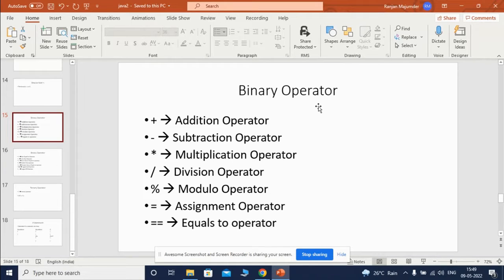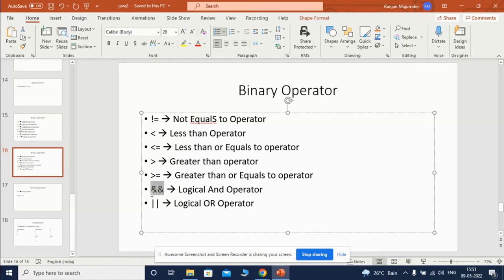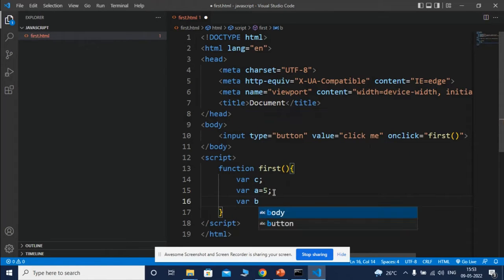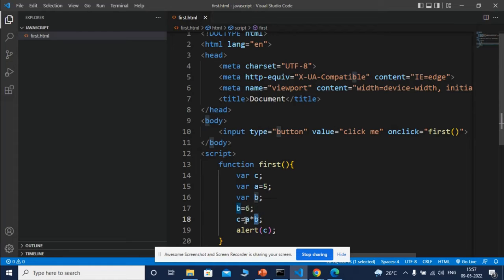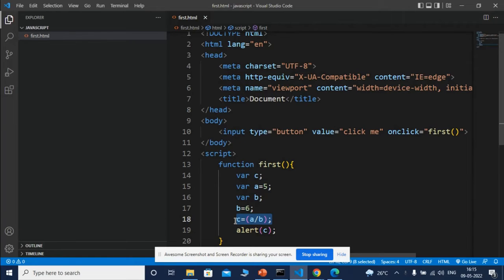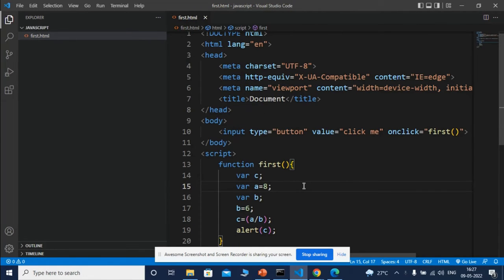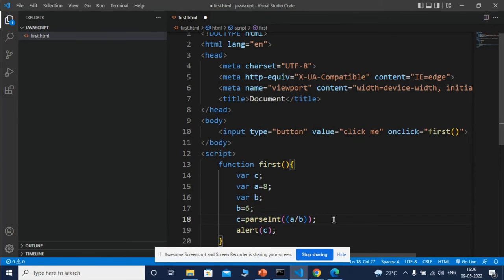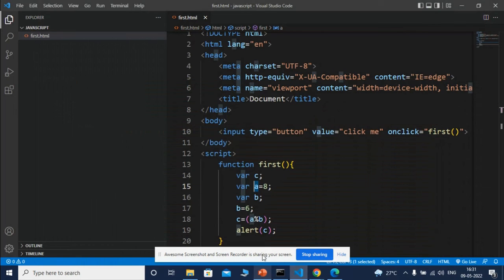Javascript- Part V | Binary Operator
In this tutorial I completed

1) Addition Operator
2) Subtraction Operator
3) Multiplication operator
4) Division operator
5) Modulo Operator
6) Assignment Operator
7) Equals to Operator

Here, I discussed the application of these operators with examples.